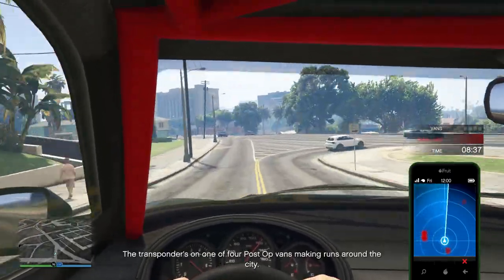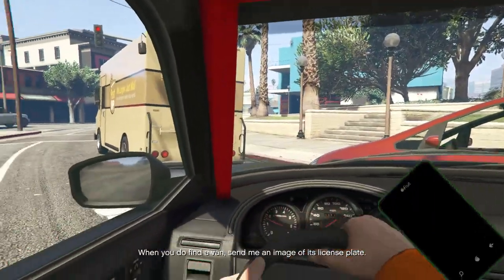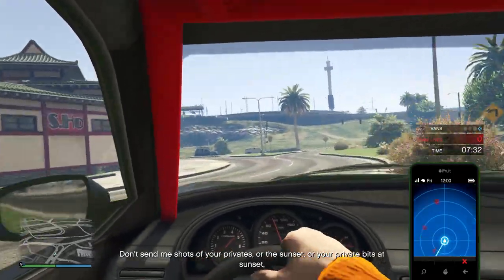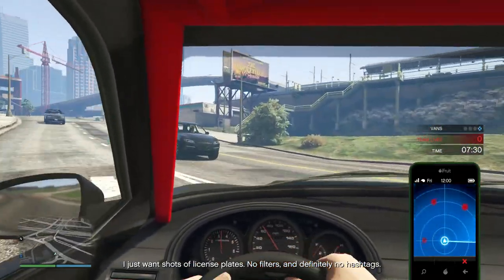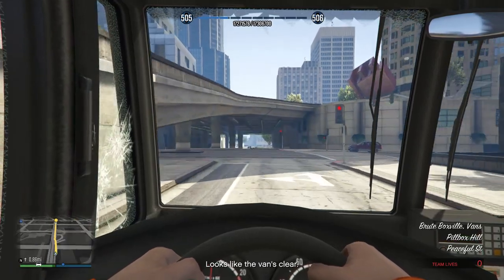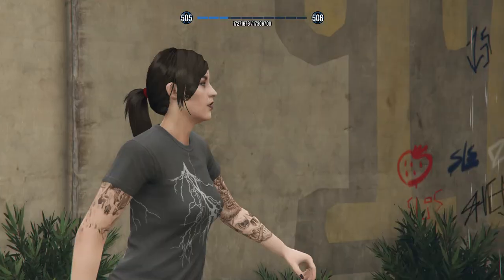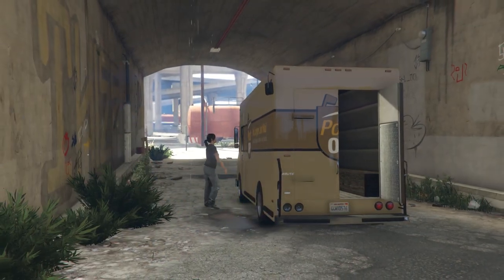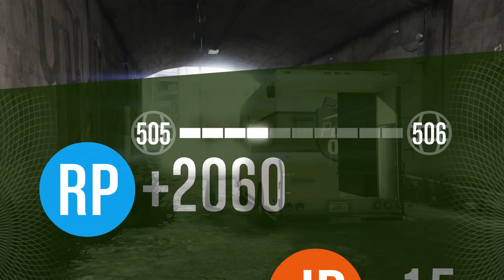Grand Theft Auto Online - Heist - The Pacific Standard Job - Vans (Hard, Free Aim, & First Person)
Gamertag: Yo Mama3582

Recorded on: Microsoft Xbox One
Recorded with: Hauppauge HD PVR Rocket (stand alone mode)
Edited, rendered, and exported with: Apple iMovie
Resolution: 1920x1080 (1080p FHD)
Aspect ratio: 16:9 (widescreen)

No cheats or modifications were used at any time in this gameplay.
This heist setup was played on the hard difficulty, in "free aim," and was locked to first person mode.